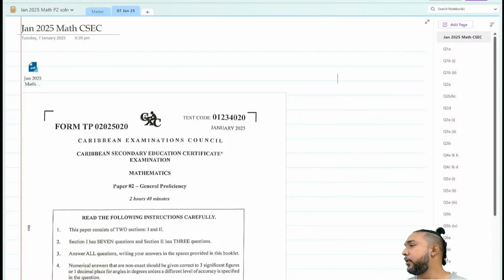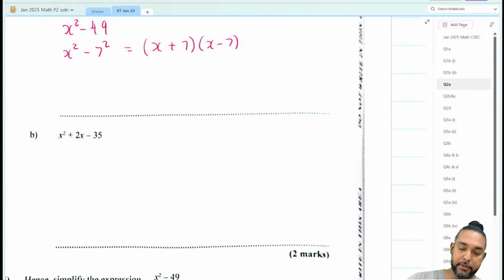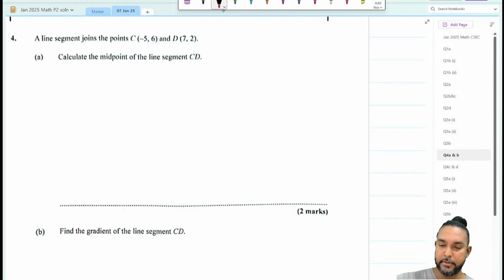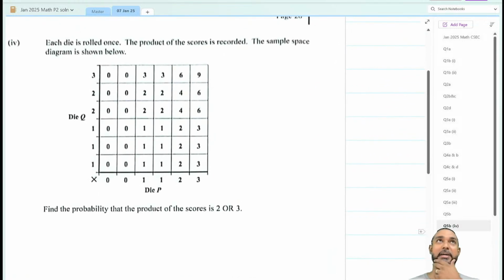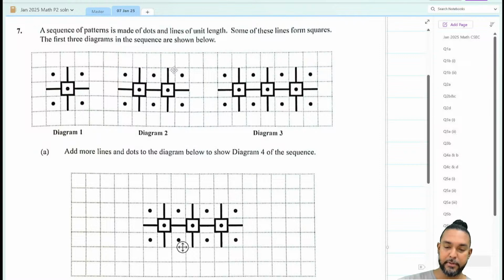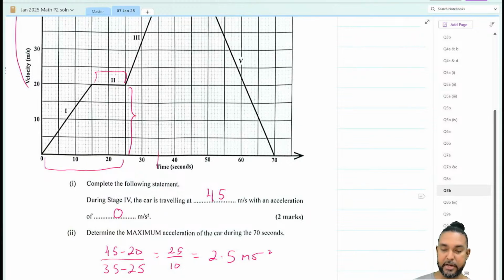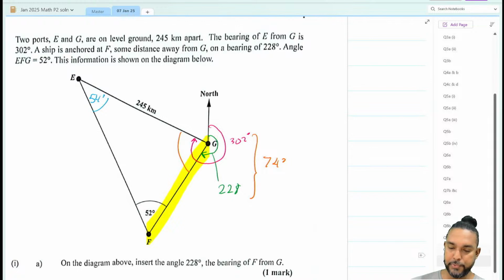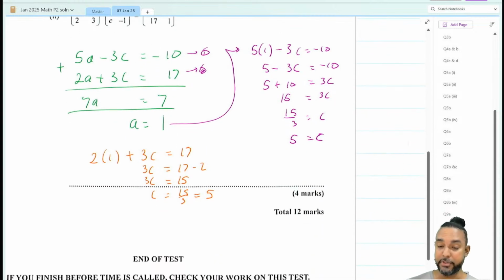2025 01 07 - Jan 2025 Maths P2 - Solutions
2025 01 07 - Jan 2025 Maths P2 - Solutions